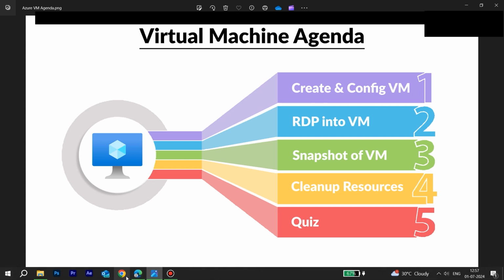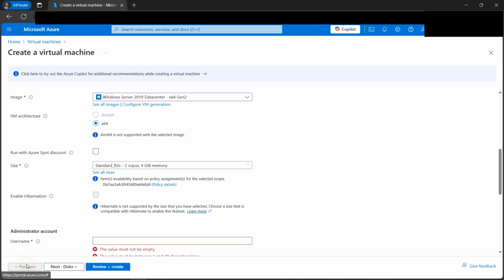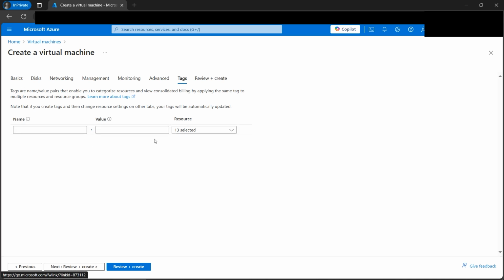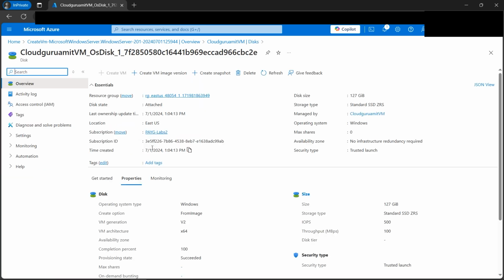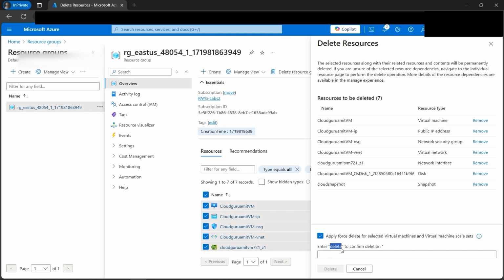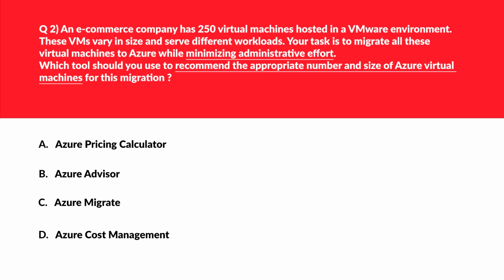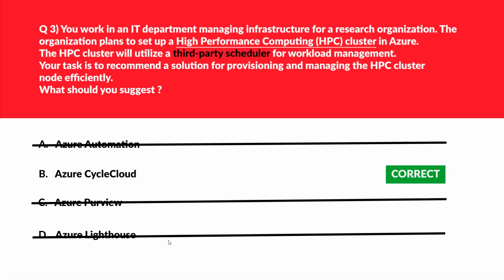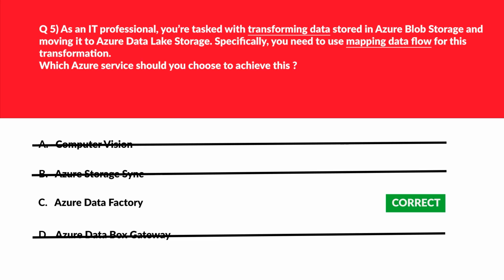AZ-305 Azure Architect Expert Ultimate Course - Virtual Machine : Part 1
As an Azure Solutions Architect we need to know about virtual machines which provides compute power. In this tutorial we will learn how to create virtual machine from the scratch, learn how to RDP into the virtual machine, create snapshot to recover in case of any disaster etc